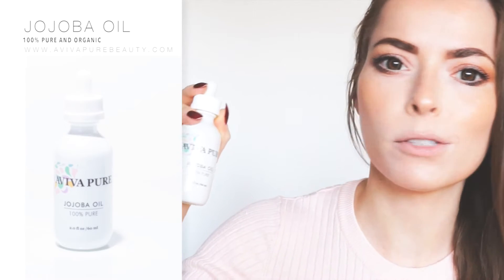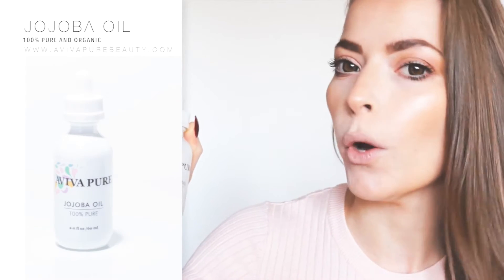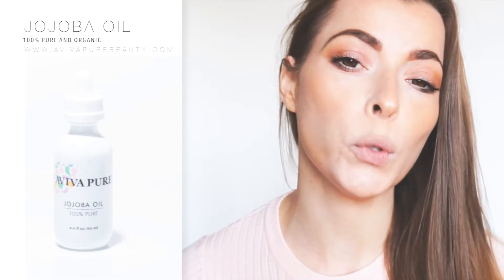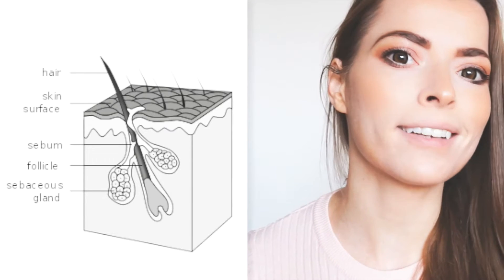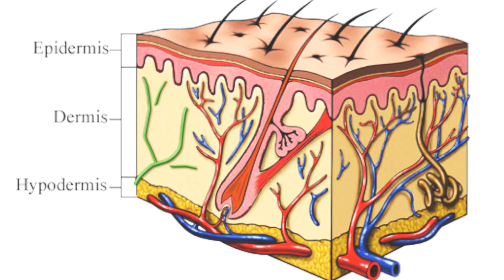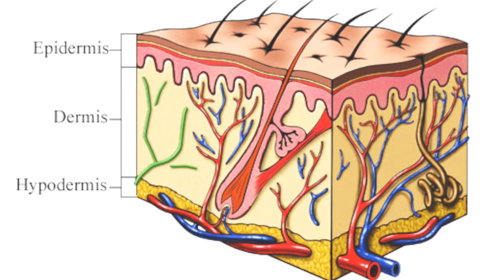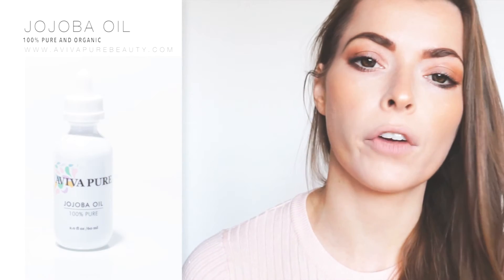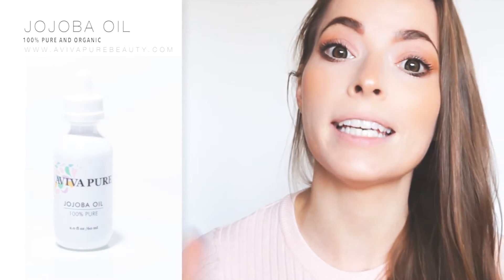Pure Natural Jojoba Oil for Skin - Hair - Face. Jojoba Oil Benefits, Helps with Acne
Unrefined Jojoba Oil - 100% Pure Jojoba Oil or Golden Jojoba Oil?
The Aviva Pure Jojoba oil is very beneficial for your skin. Our jojoba oil is as pure as an oil can be.

BENEFITS JOJOBA OIL
- Helps with Acne
- Great for Dry Skin
- Excellent Moisturizer oil
- Hydration oil for Hair
- For Hair Growth and Hair Loss
- Excellent carrier oil and blends with essential oils.
- Create your personal oil with essential oils of your choice

If you are looking for the best Jojoba oil brand, you found it!